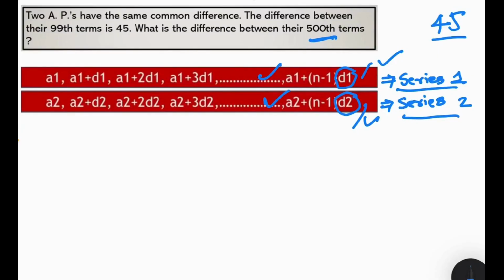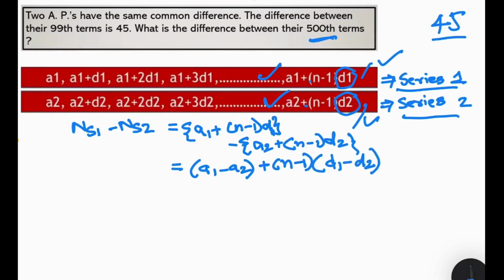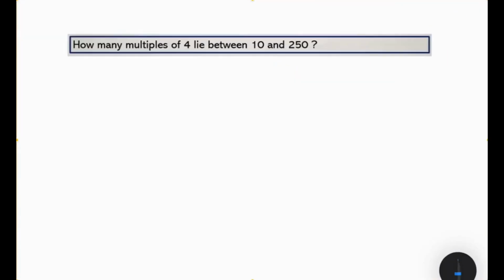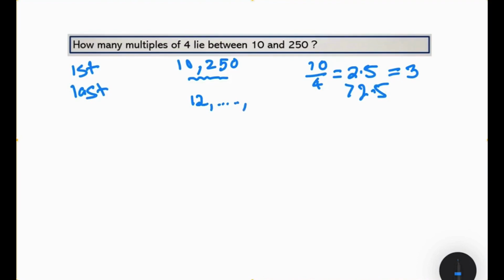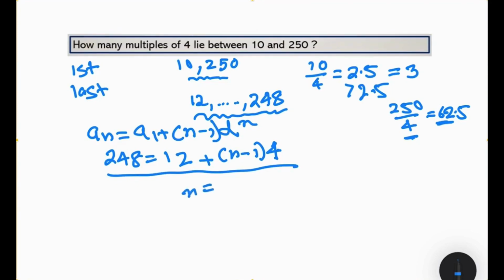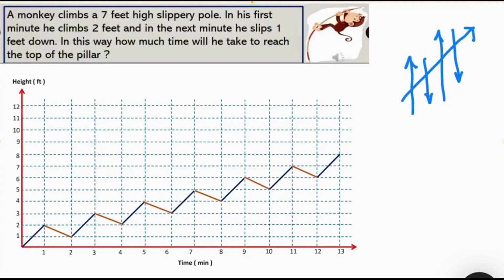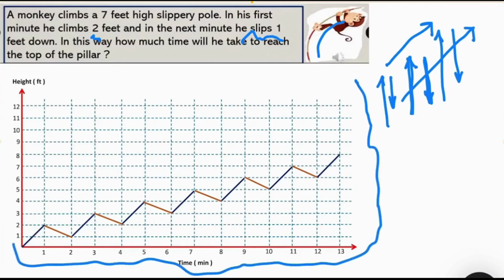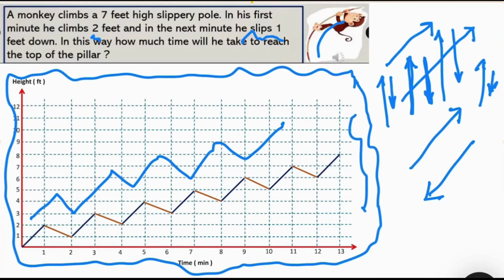Arithmetic Progression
ExploreMathsSimply : Arithmetic Problem Solving explained.
अंकगणितीय समस्या समाधान

math
maths